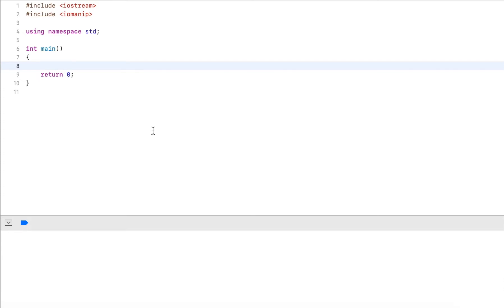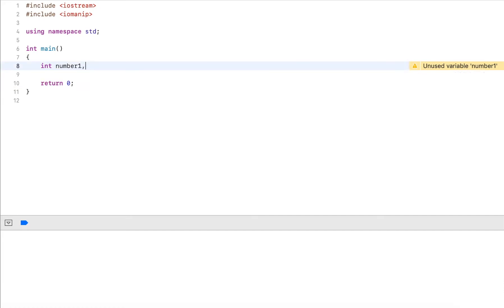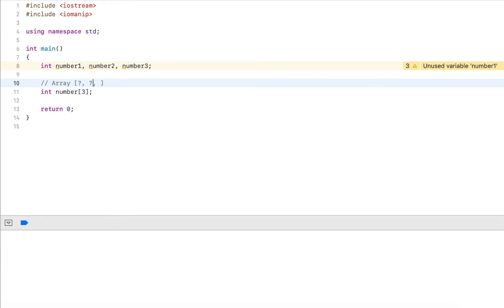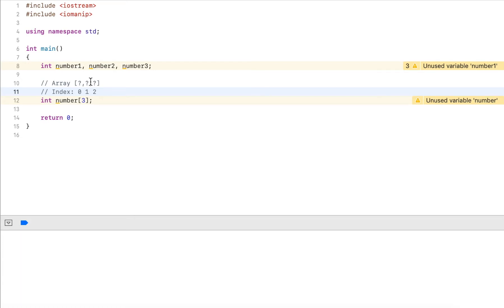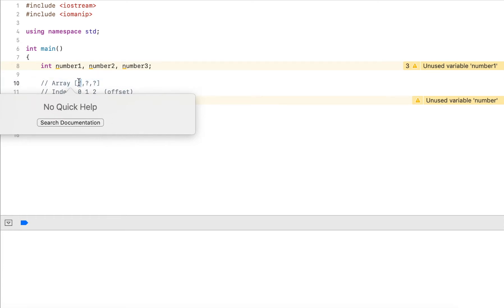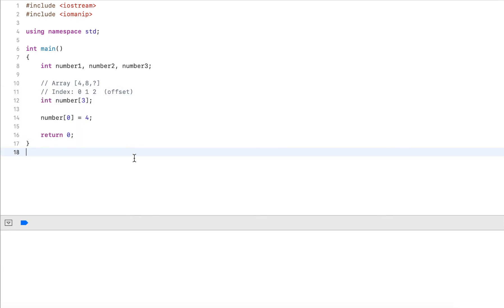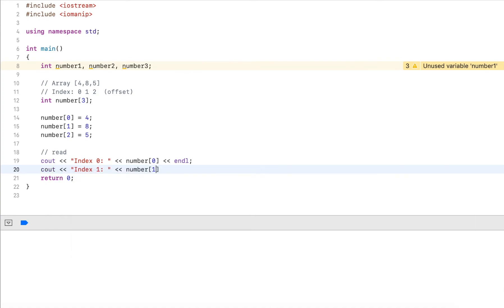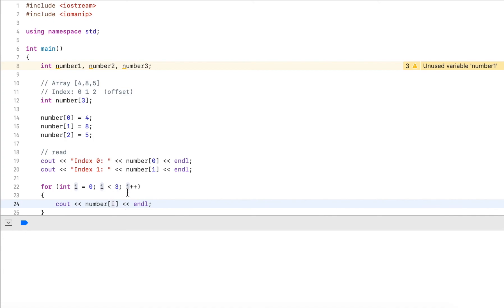C++ Tutorial: Intro to Arrays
This video provides an introduction to arrays.